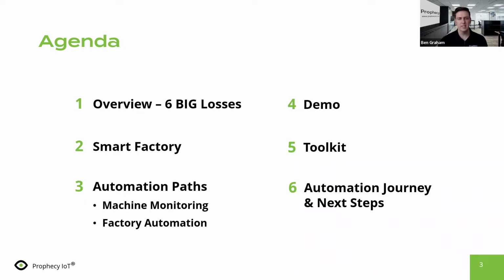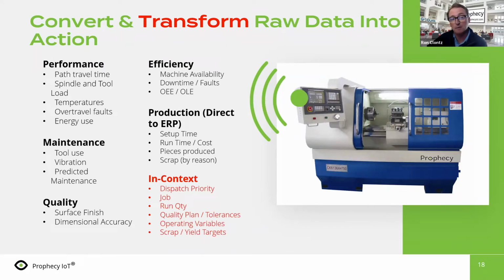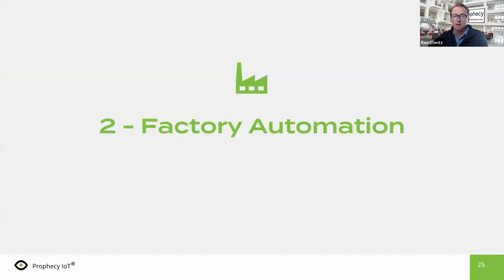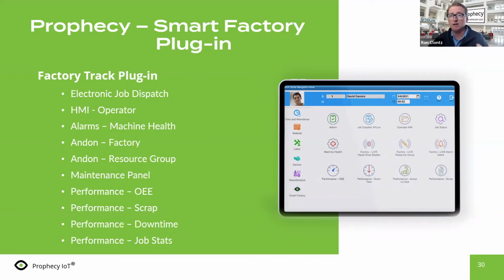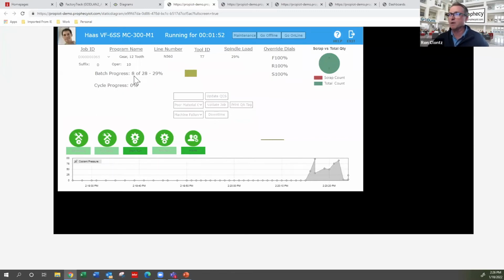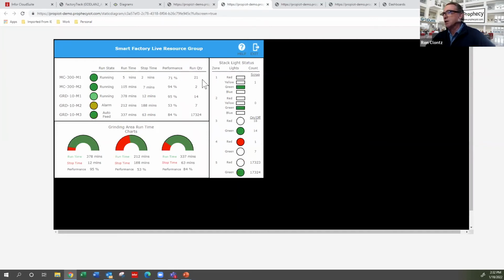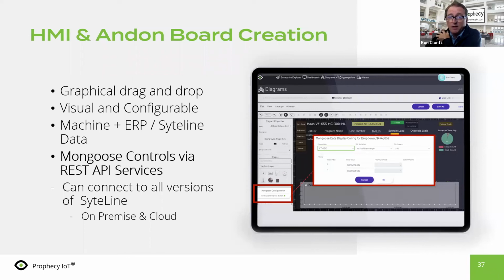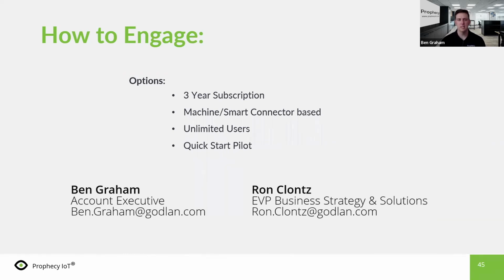Webinar: Prophecy IoT® - Identify and Eliminate Major Manufacturing Losses to Increase Production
Increasing production with fewer resources is required in the current environment. Using shop floor data to accomplish this is common now, but may only show moderate improvement unless you address and eliminate the biggest manufacturing losses. Watch this recorded webinar to learn what to look for and how to tackle the issues.

For the most recent IIoT / Smart Factory related videos visit our Interactive Video Experience

About Prophecy IoT ®
In today's increasingly competitive markets, tightening talent pool, and shrinking margins, manufacturers must maximize productivity from their equipment and resources. Godlan's Prophecy IoT® lets you collect relevant and contextual manufacturing and operations data every second, minute, hourly or daily. Prophecy IoT® receives machine and manufacturing ERP data, applies statistical analytics, and presents meaningful information that can be used to make fast and accurate decisions – in real time.

For the most recent Manufacturing ERP & CPQ related videos visit our Interactive Video Experience